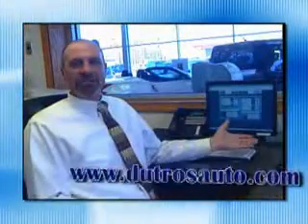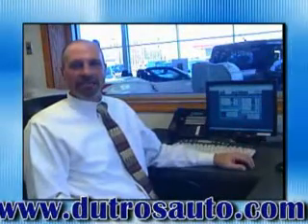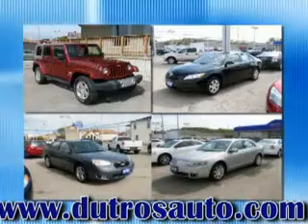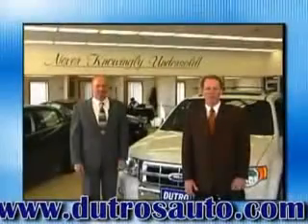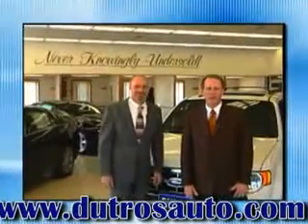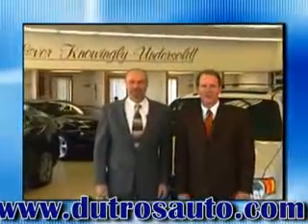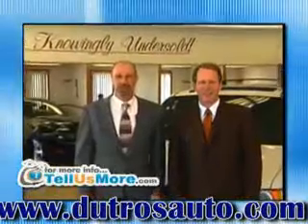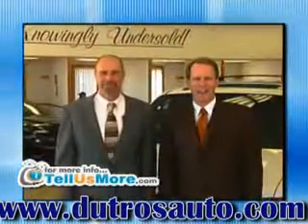2001 Chevrolet Cavalier Dutro Ford Lincoln Nissan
2001 Chevrolet Cavalier- check out this 2001 Chevrolet Cavalier, equipped with a 4 Cyl. engine and an automatic transmission with only 103,391 miles. enjoy an impressive 29 miles to the gallon on this great car with features like AM/FM Stereo & CD Player, Trip Odometer, Air Conditioning, Dual Air Bags, Front Bucket Seats, Deluxe Wheel Covers, Interval Wipers, and much more. Enjoy the drive and have peace of mind in this 2001 Chevrolet Cavalier. see us at Dutro Ford Lincoln Mercury Nissan today!
miles- 103,391
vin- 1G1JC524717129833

Dutro Ford Lincoln Nissan
131 S 5th ST
Zanesville, Ohio 43701